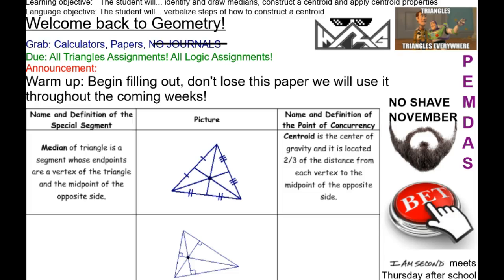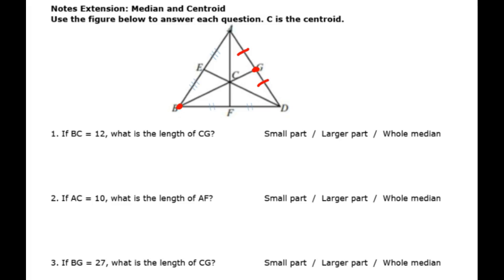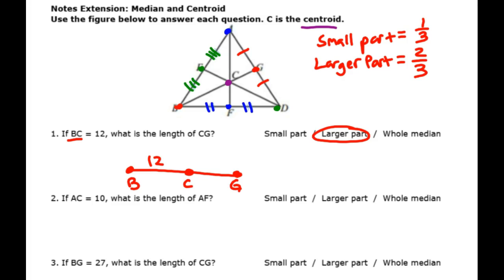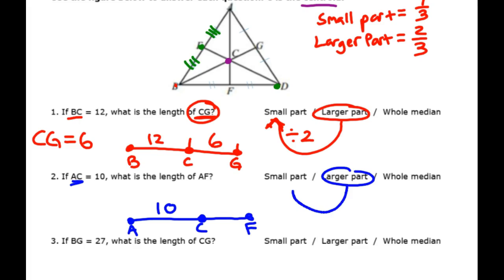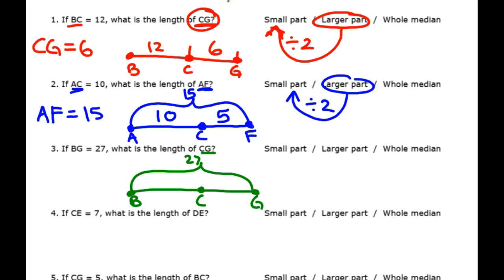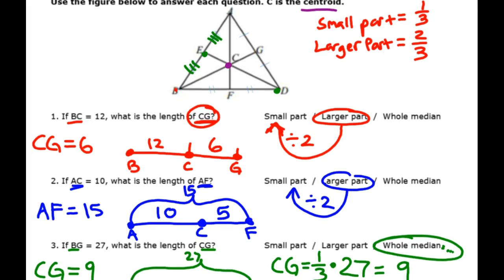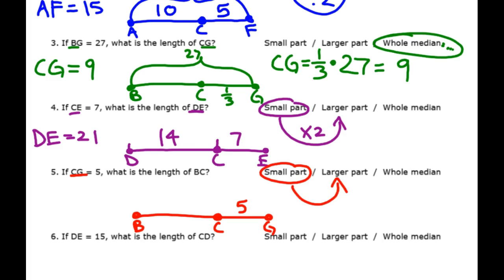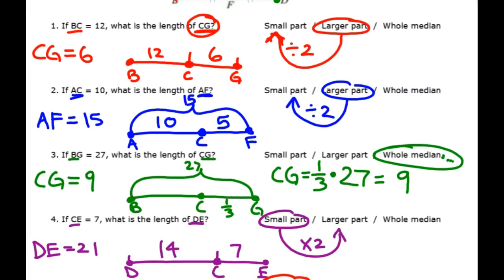11/28/17 Notes Extension Medians and Centroid